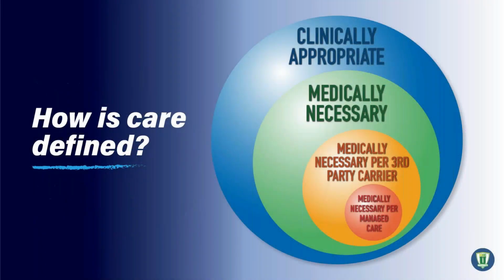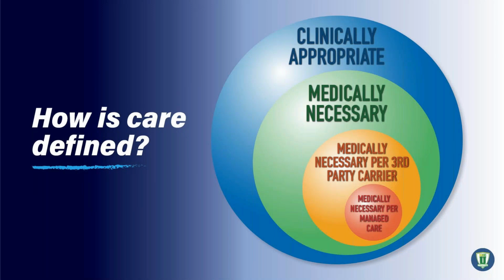BWW Compliance Authority Quote Clip 5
Beyond the Wild West: Building a Compliant Cash-Based Practice (Part 7)
You don’t escape audits just because you go cash.
In fact, state boards often step in MORE when insurance isn’t involved.
Are you ready for that?
KMC University is here for you...